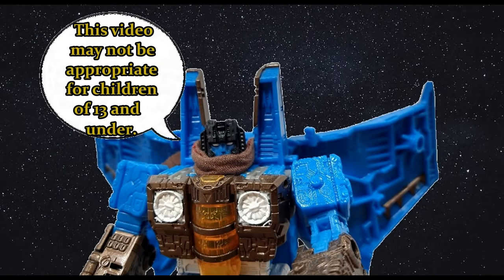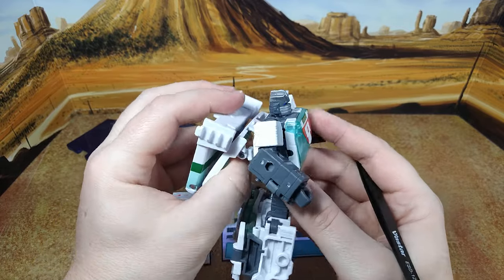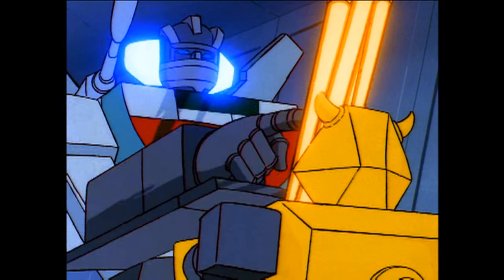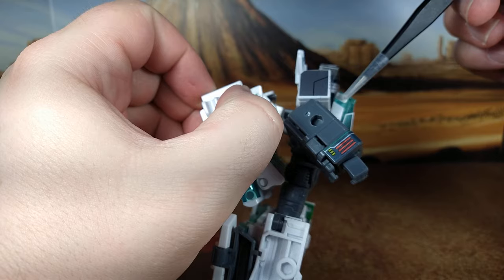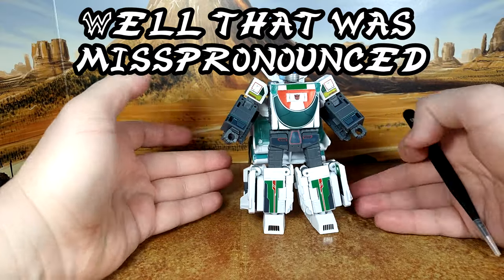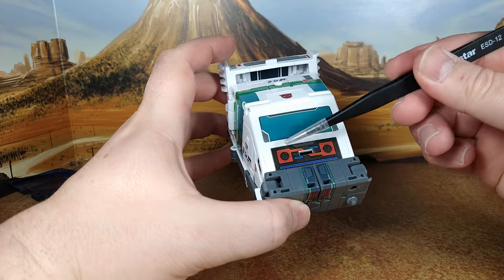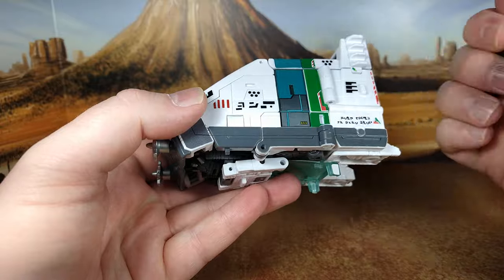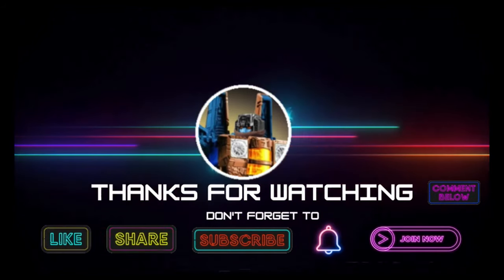Toyhax - Transformers Legacy United: Origin Wheeljack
I wasn't' sure about this set but it turned out to be amazing. Come take a look